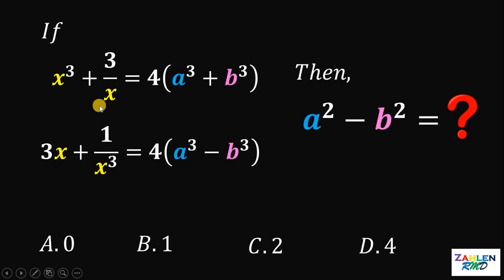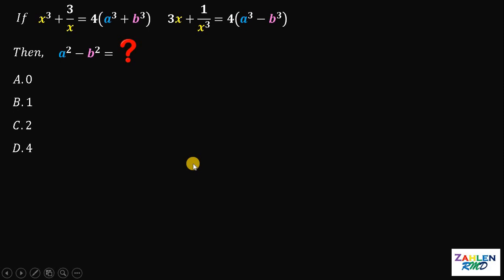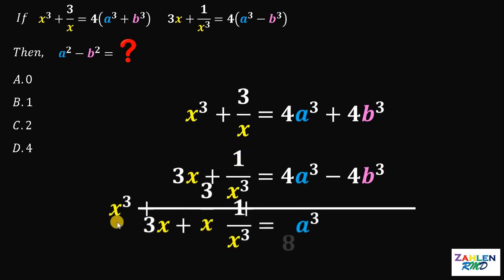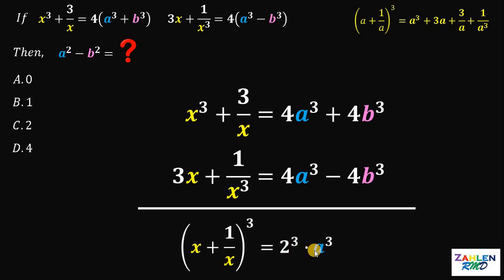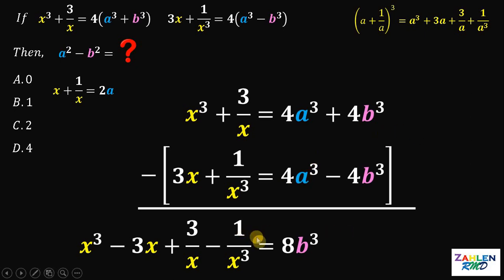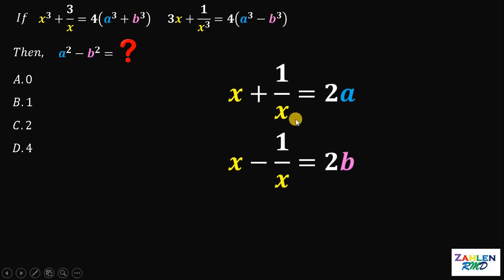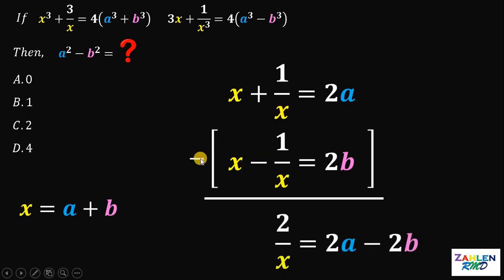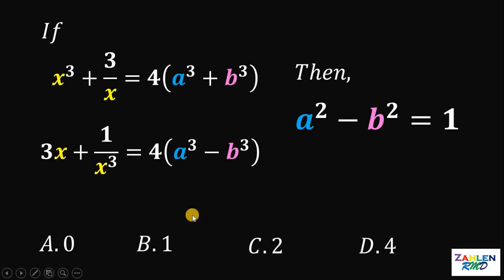What a surprising result! | Algebra Challenge